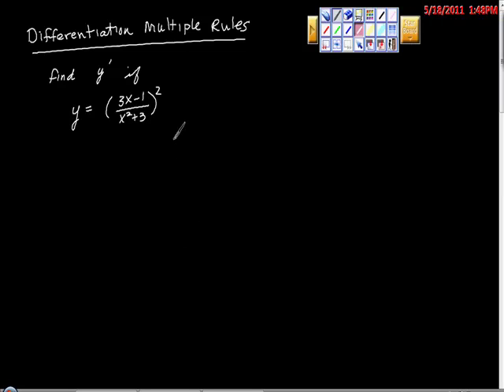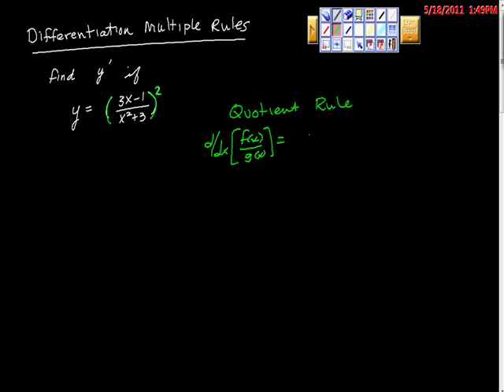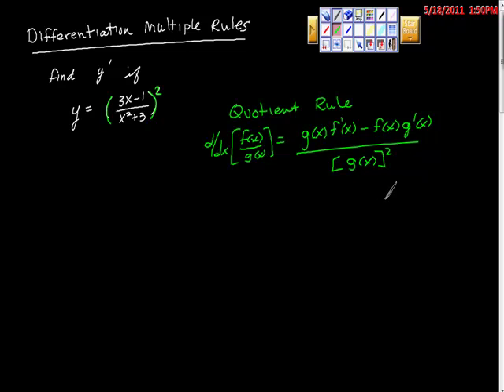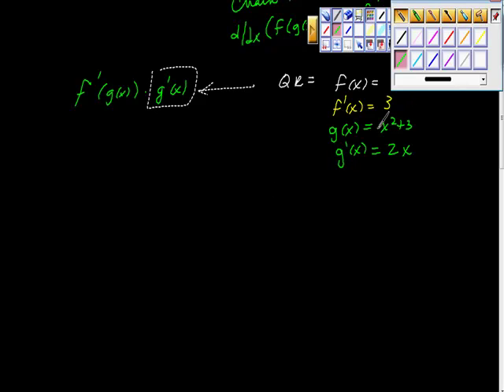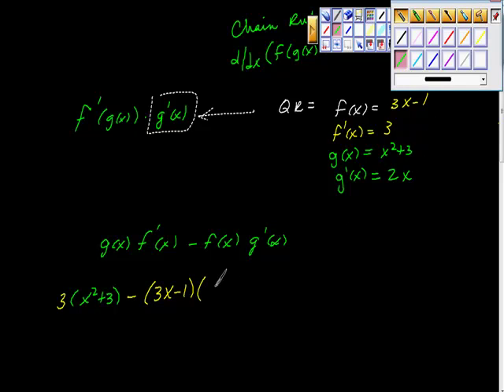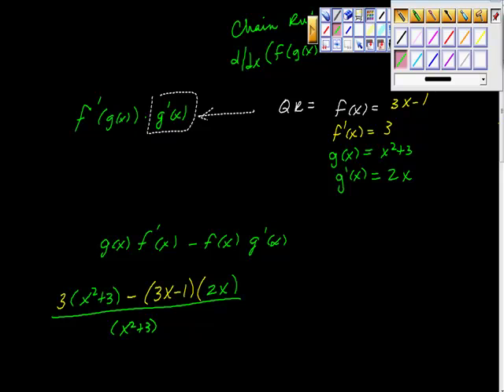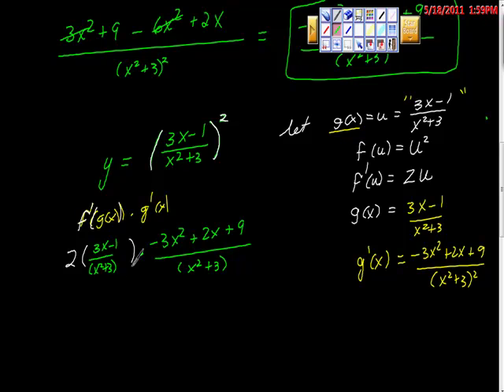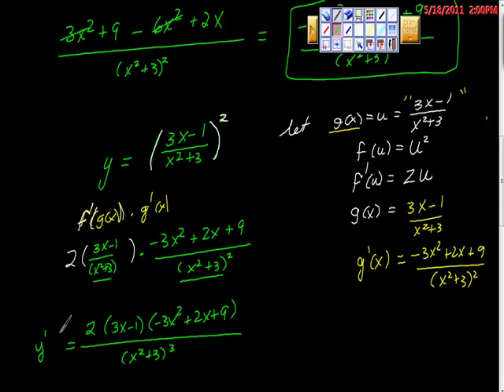Differentiation Multiple Rules (chain rule and quotient rule). AP calculus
This video is a how to differentiate video.  All the basic rules are used.  This problem uses a few of the rules simultaneously.